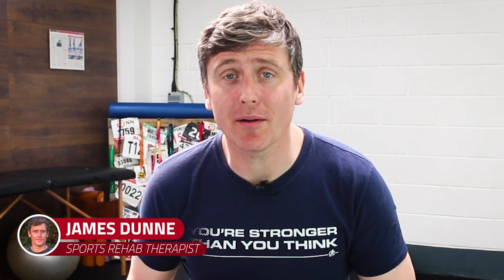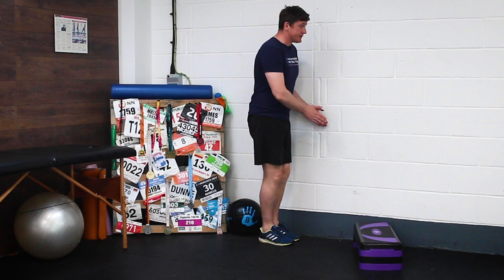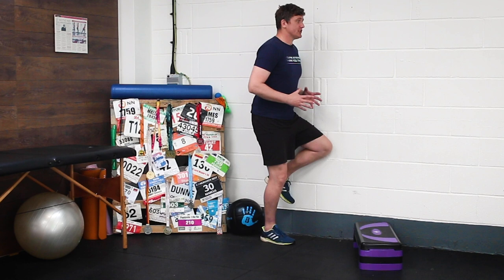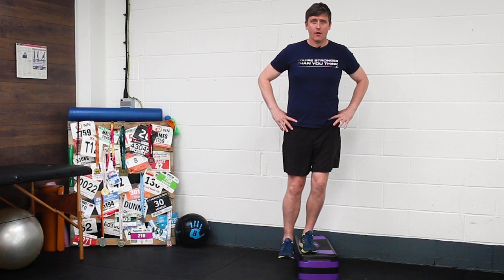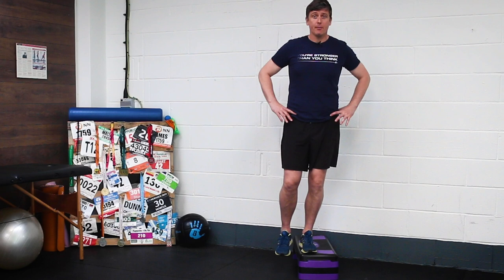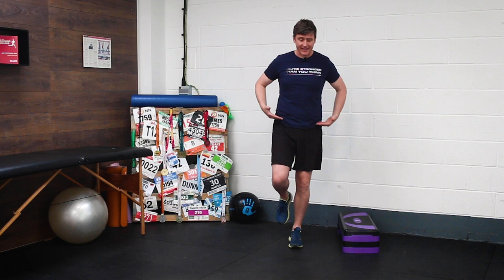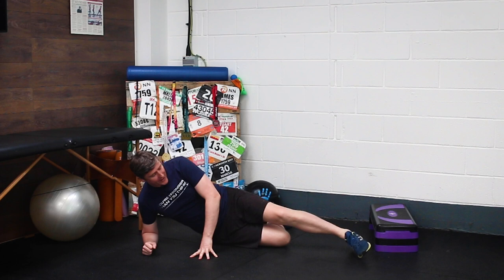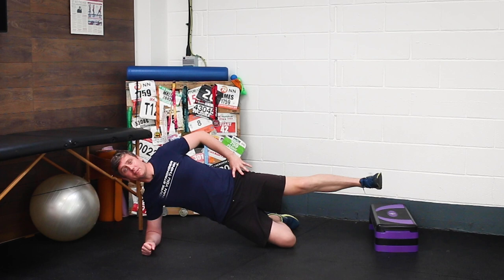How to Fix a Hip Drop when Running - 3 Exercises for Trendelenburg Gait - Running Technique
Hip drop when running - How to fix the problem... In this video, I'm going to show you three simple exercises you can use to fix a hip drop when running. A lateral pelvic tilt, or trendelenburg gait is more often known as a hip drop in many running circles, and is a very common running technique trait in runners of all levels.

A hip drop can be indicative of the cause of running injuries such as ITB Syndrome, Piriformis Syndrome and Lower Back Pain, just to mention a few, and suggests gluteal dysfunction as an underlying cause.

This uneven tilt of the pelvis and hips comes as a result of poor dynamic stability of the weight-bearing hip during stance phase of running gait. Ideally we want to see that the gluteus medius muscles (amongst other stabiliser muscles) are working effectively to stabilise the standing hip, so that the pelvis can remain level. When glute medius doesn't do it's job effectively, we see this lateral tilt of the pelvis.

In this video, I'm going to show you three simple exercises you can do to correct a hip drop by strengthening gluteus medius and improving hip stability. This will help you improve your running technique and run without injury.